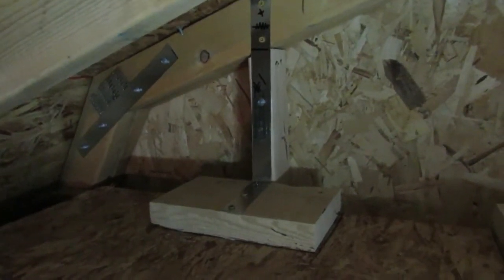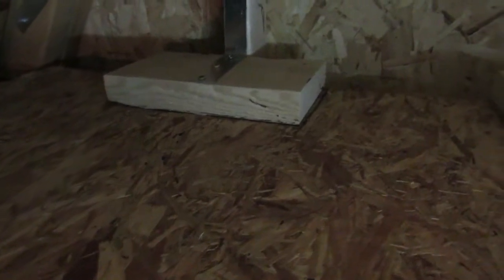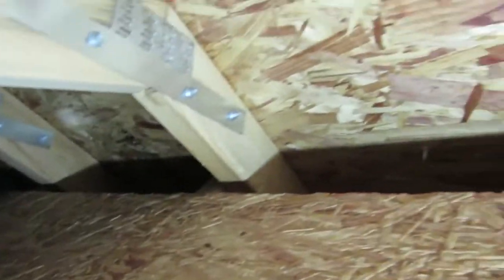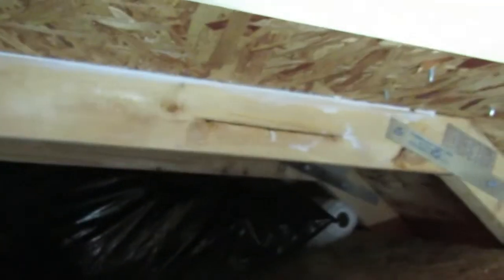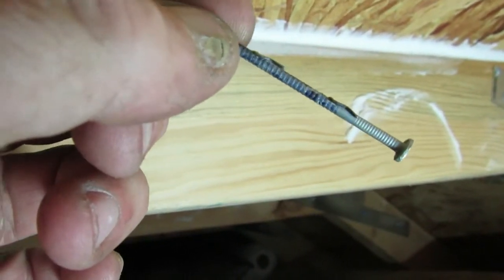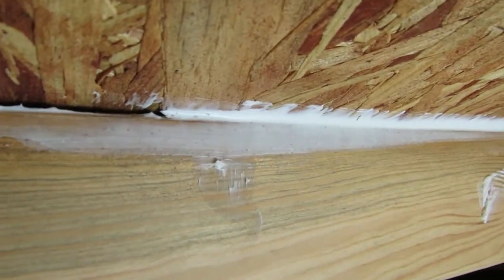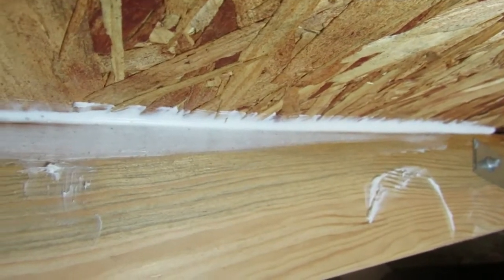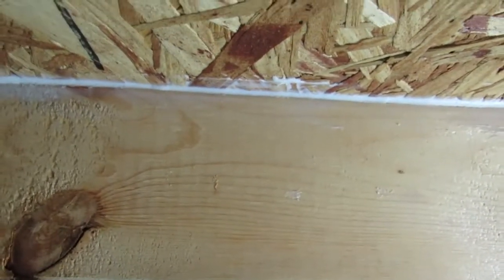Barn Update (strapping gable and a question)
Got some strapping done on the gables